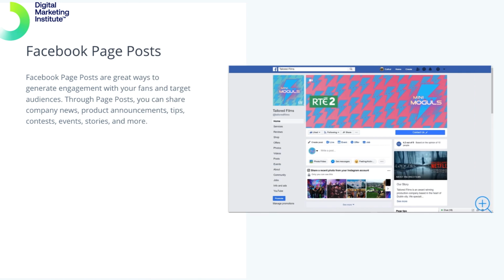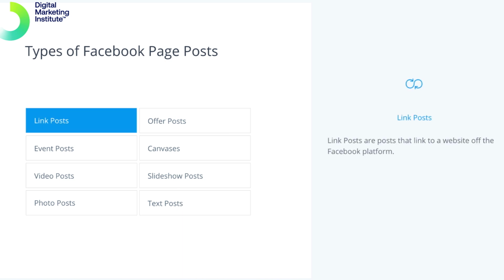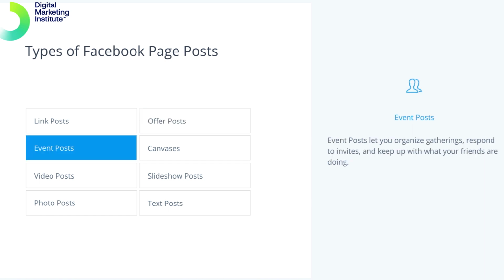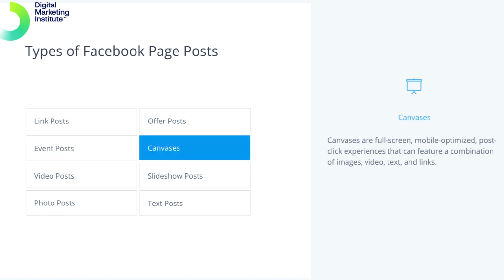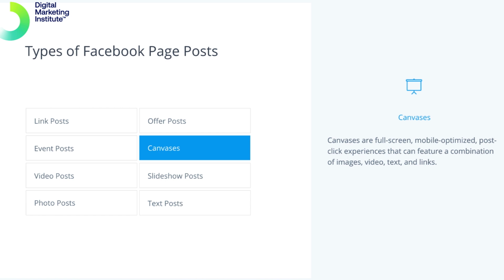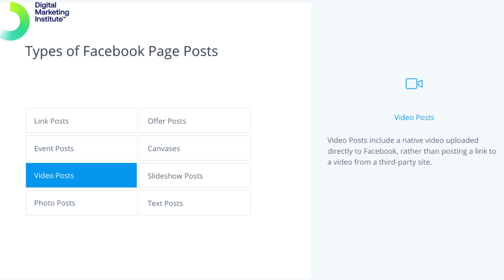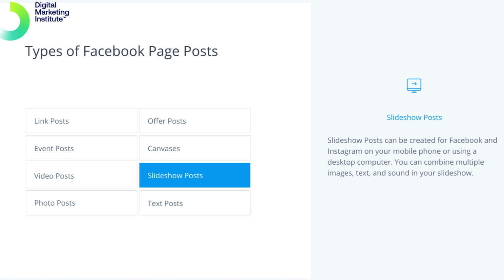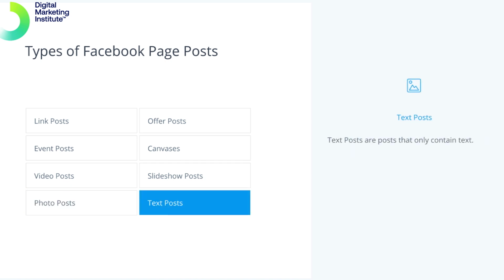How do I use Facebook to engage an audience? | Digital Marketing Institute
Let's talk about page posts. Facebook page posts are great ways to generate engagement with your fans and target audiences. Through page posts, you can share company news, product announcements, tips, contests, events, stories, and more.

There are a variety of different page posts available to marketers on Facebook. Let's go through each one:

- Link posts are simply posts that link out to a website off of the Facebook platform.

- Offer posts are for when you want to increase sales in your shops or online, offer a discount, or have a promotion. They are a great way to get people's attention and encourage them to act.

- Event posts are a feature that lets you organize gatherings, respond to invites, and keep up with what your friends are doing. As a business, you can create events to highlight in-store or online activities that you are planning. Once users agree that they are ‘interested’ or ‘going’, they will be notified when you post updates on your event page.

- Canvases are full screen, mobile-optimized, post-click experiences that can feature a combination of images, video, text, and links. You can create a Canvas with the Publishing Tools section of your page and your page composer. When you're done, you get a unique URL that you can use in website click and website conversion ads, mobile app ads, and photo or video page posts. People who tap an ad or post with a canvas on their mobile phones or tablets can interact with the canvas through text, pans, and swipes without leaving Facebook.

- Video posts include a native video uploaded directly to Facebook, rather than posting a link to a video from a third-party site. A video link offsite would be considered a link post.

- Slideshow posts can be created for Facebook (and Instagram) on your mobile phone or using a desktop computer. Slideshow videos will play on smartphones, tablets, and computers, just like a video. Using slideshow ads, you can create a customized, high-quality video without the hassle or expense of video production. Combine multiple images, text, and sound in your slideshow to capture the audience's attention and tell a story with photos.

- Photo posts can be shared with or without text, and of course, include an image.
And lastly, text posts are exactly that – posts with only text.

00:00 : Facebook page posts
00:31 : Types of Facebook page posts